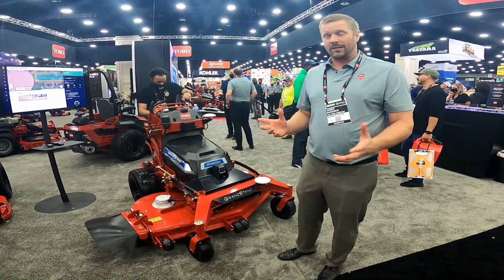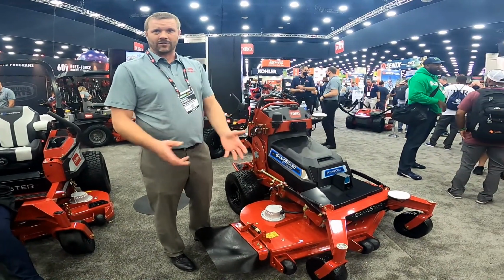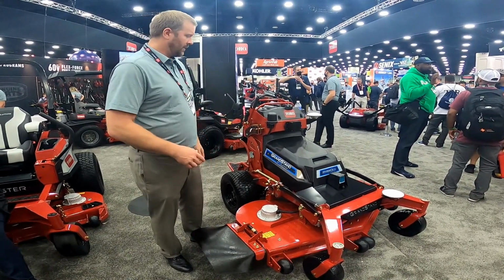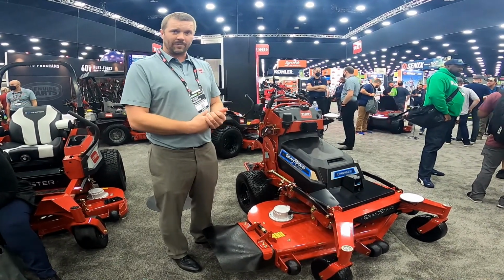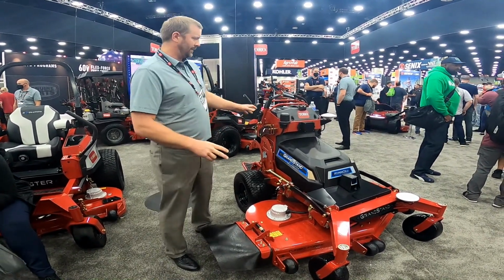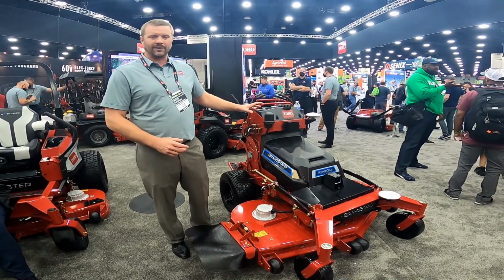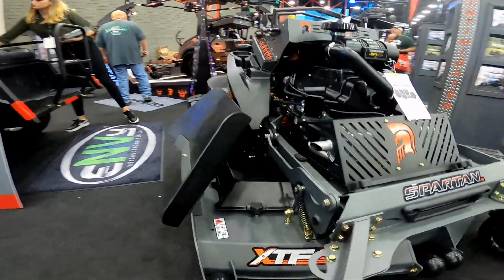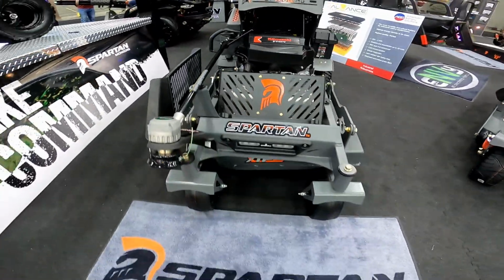GIE 2021 with Seth!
Heeeelo everyone, it's been a while but we are back with a video showcasing some cool equipment from GIE 2021!

0:00 Intro
0:31 Spartan Mowers
1:51 Toro Electric Grandstand
4:18 More Spartan
5:31 Interview with MeanGreenMowers
14:09 Outro